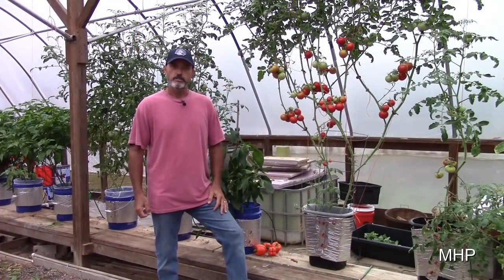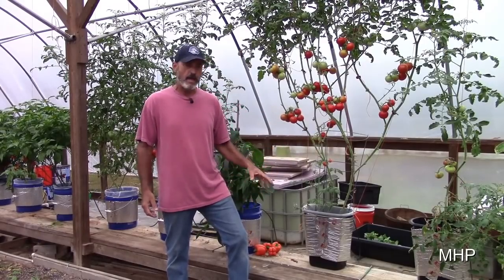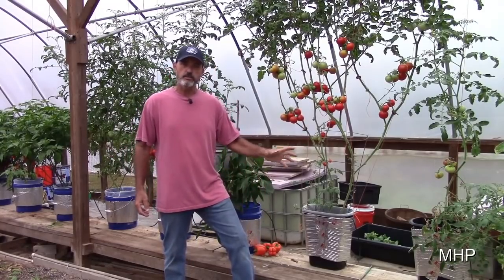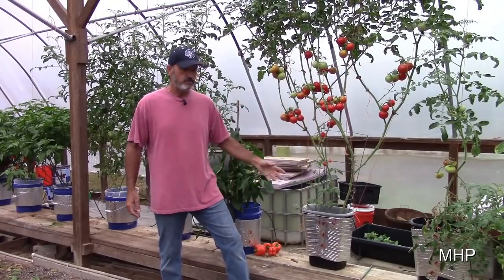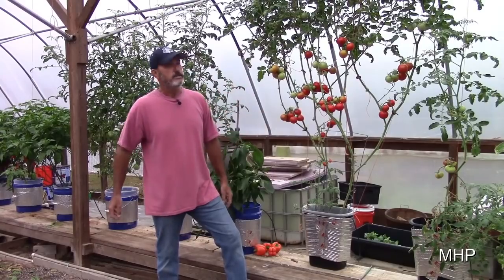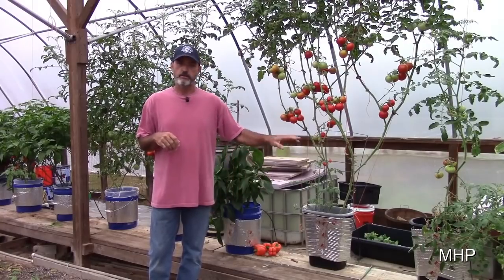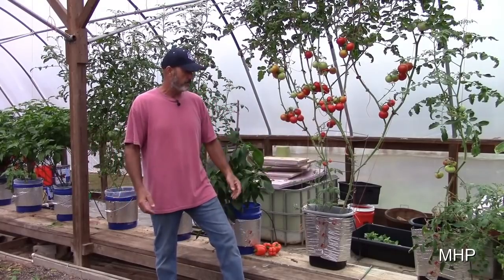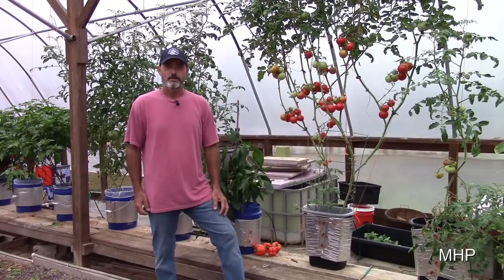Growing Tomatoes in a Trashcan - Dutch Bucket Hydroponics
For everyone interested in Dutch Bucket Hydroponics, please pay attention. The container of choice is virtually irrelevant. What you need to focus on is the overall process of fertilizer and water distribution. In this video, I'm using a 5.5 gal waste basket to grow a First Lady tomato. Pick whatever container suits the plant you're trying to grow, and have fun.